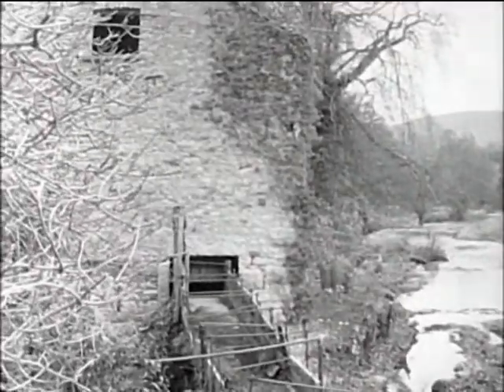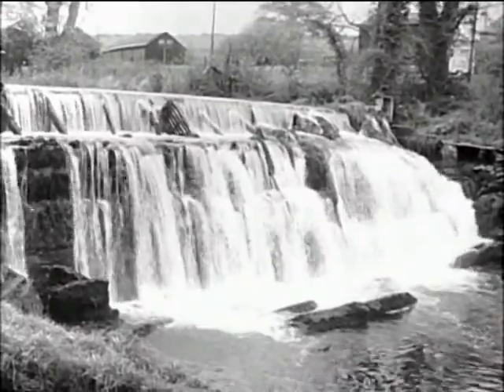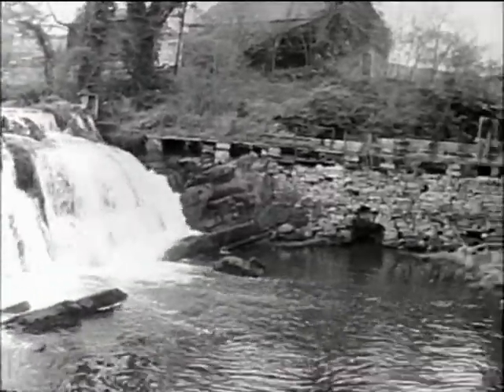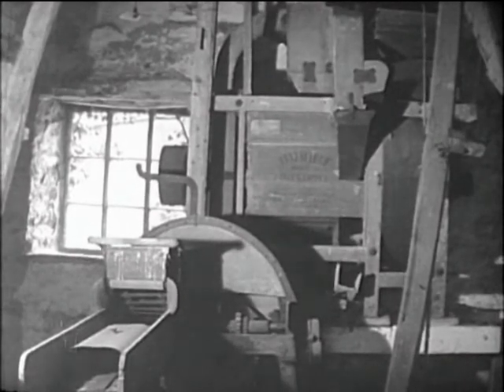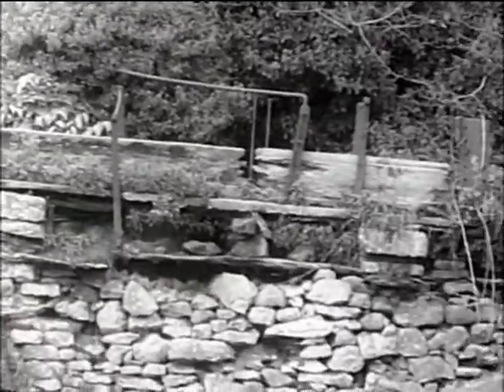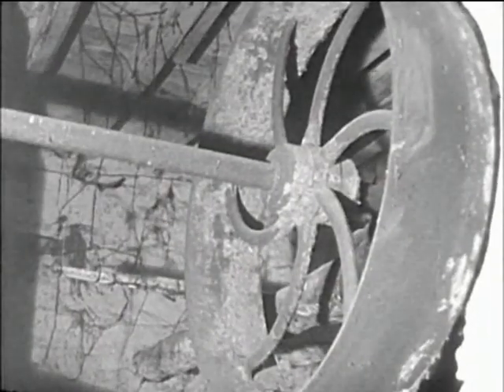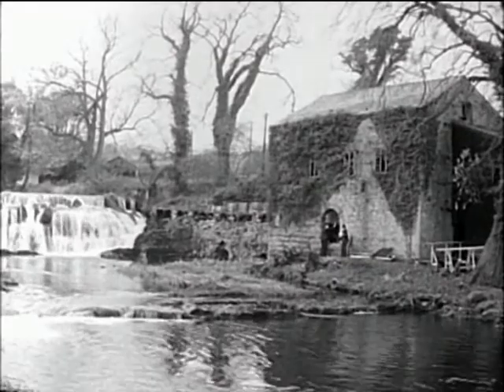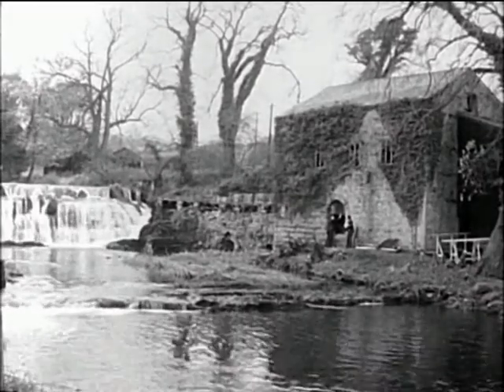Border TV Feature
Border TV feature about the reopening of the mill